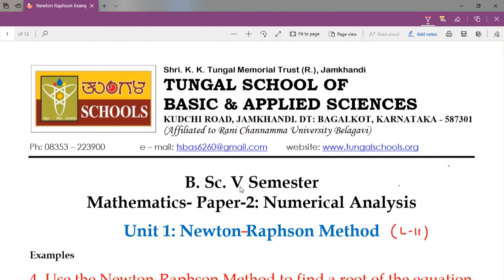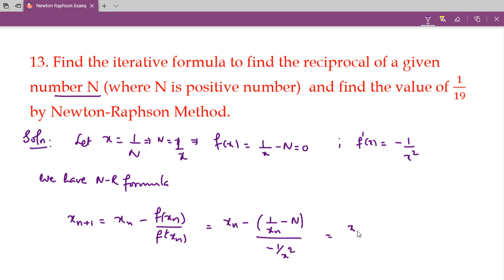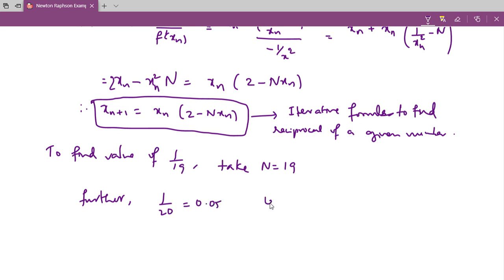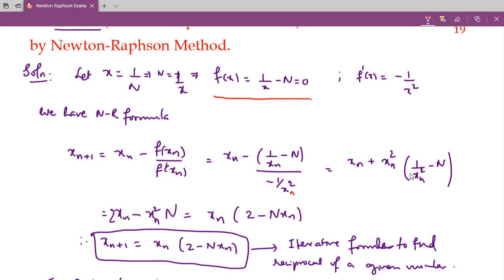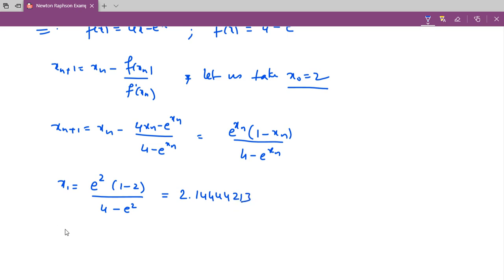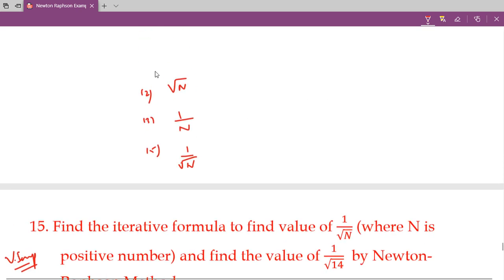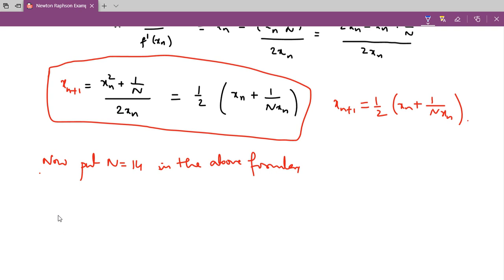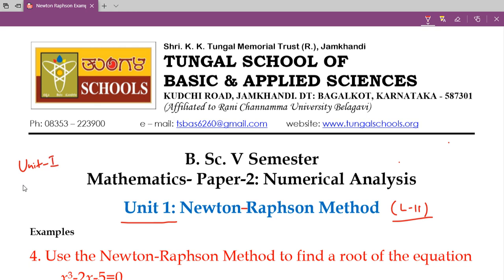L-11 | B. Sc. 5th Sem | M-2 | Numerical Analysis | Examples on Newton-Raphson Method | By Anand Sir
Important Examples on Newton-Raphson Method